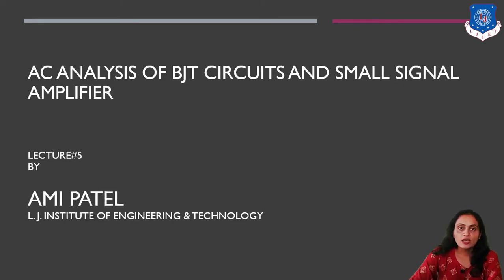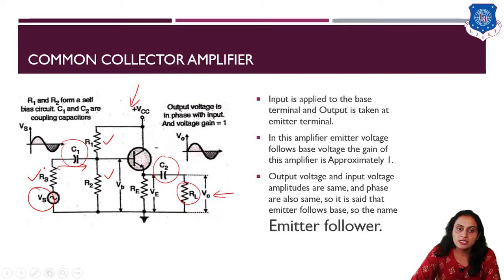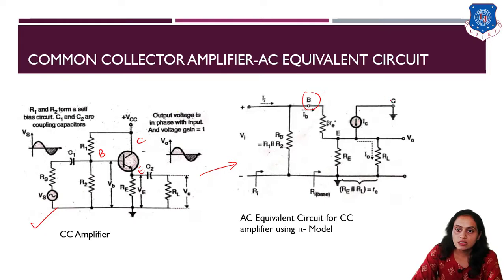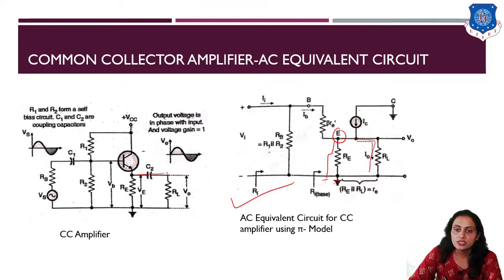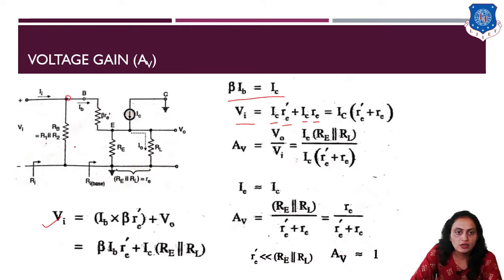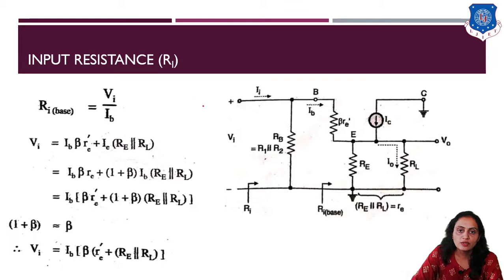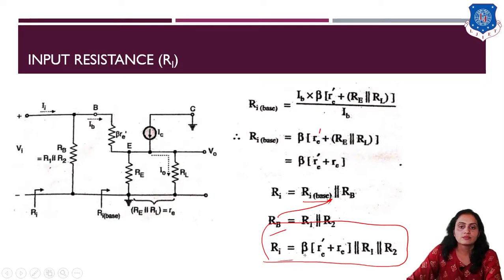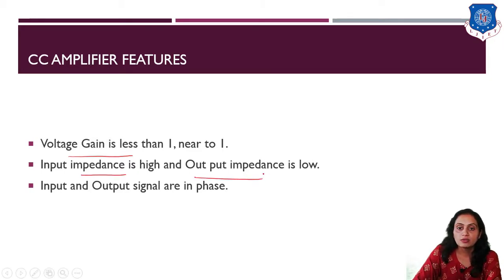Lec 36 Voltage Divider Bias CC Amplifier Emitter Follower